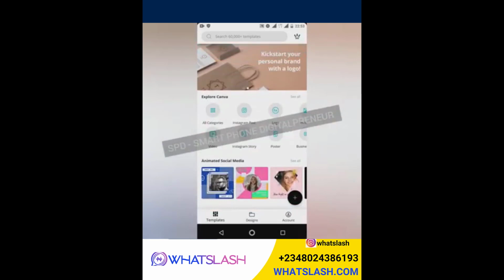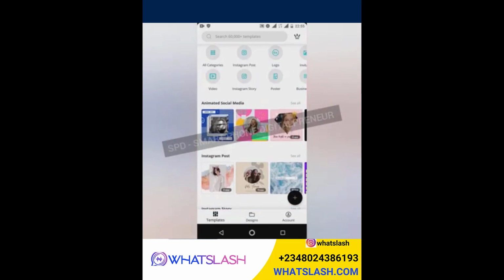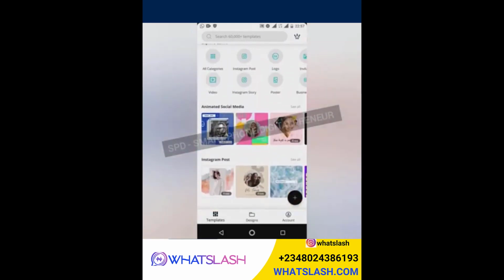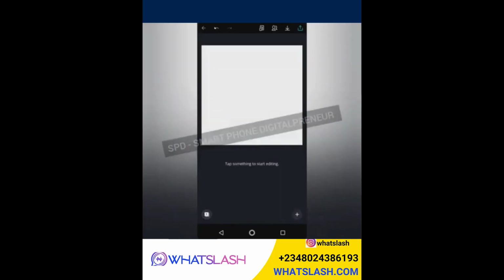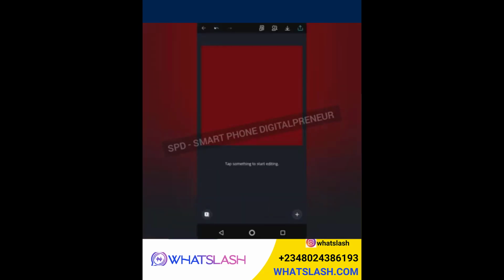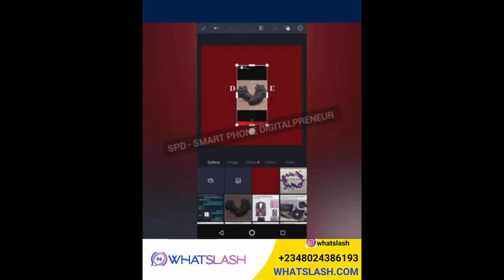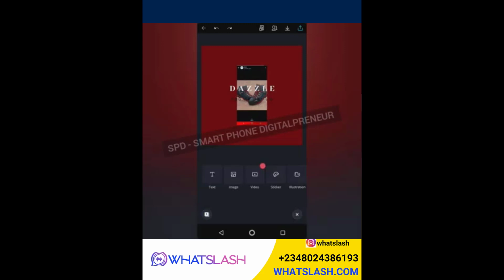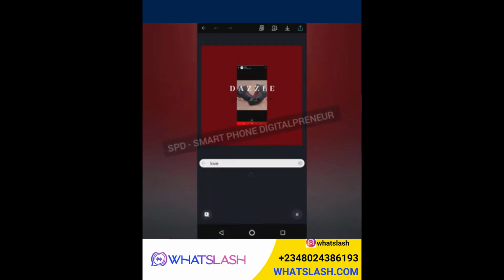CANVA MOBILE COURSE part 2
In this video, I'm continuing my canvass mobile course by covering how to prepare for and conduct a successful canva.

In part 1 of this course, I covered the basics of canvassing, such as how to identify potential canva targets and how to prepare for the canva. In this video, I'll cover how to conduct a successful canva, from preparing your team to executing the canva. Thanks for joining me!
CANVA MOBILE COURSE

CANVA MOBILE COURSE 2022
How To Use Canva For Beginners [Full canva tutorial for beginners In 2022]

Telegram Channel or search whatslash in telegram